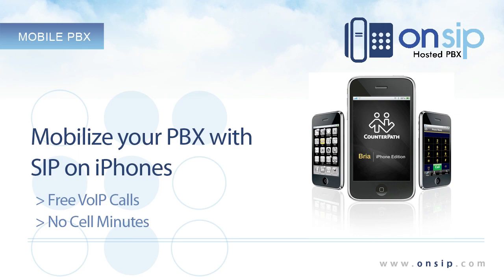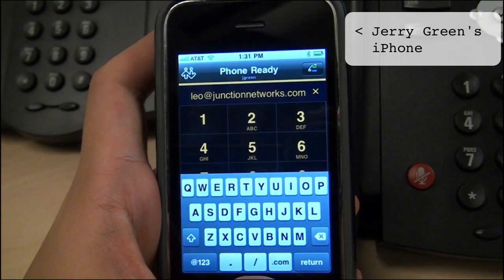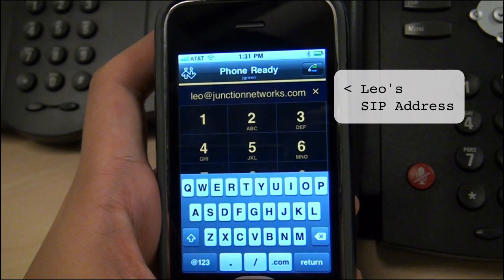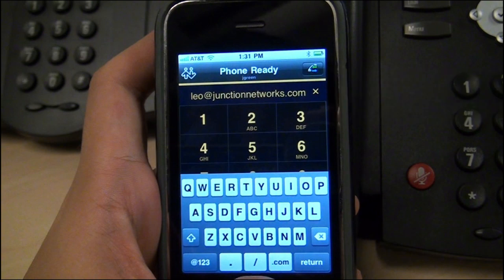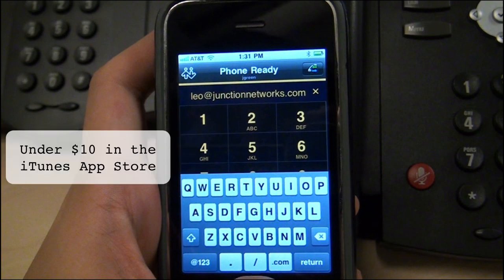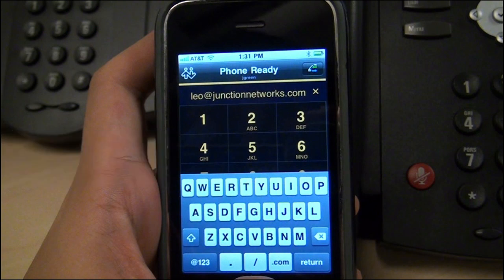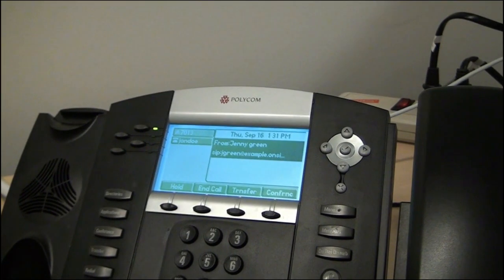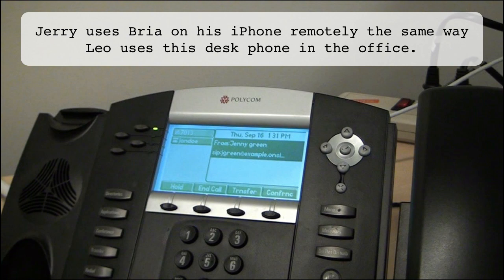Free Mobile SIP Calling with OnSIP and Bria on iPhone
Rob demonstrates free SIP calling and business phone system features on the iPhone Bria